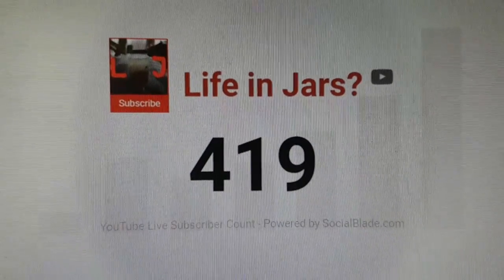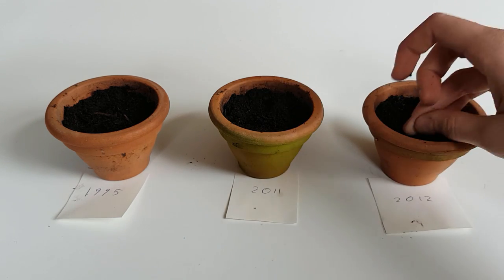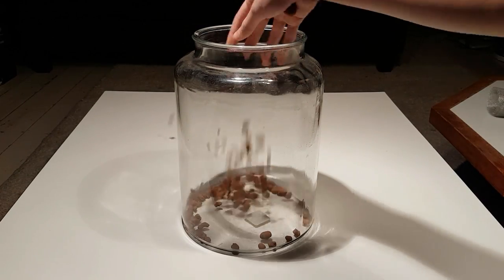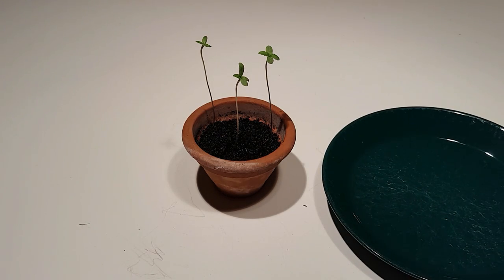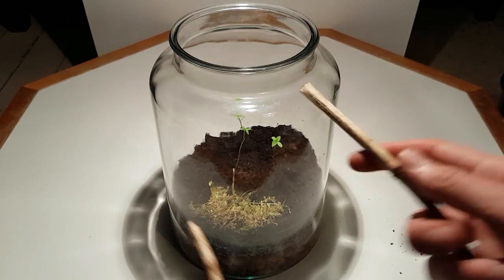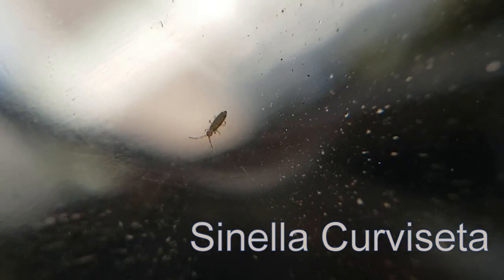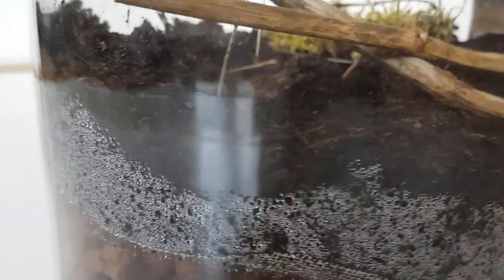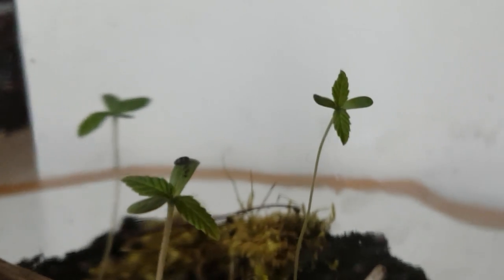An Eternal Weed Terrarium?! - Making a DIY closed terrarium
To celebrate 4/20 I made this eternal terrarium with cannabis. I grew hemp to put in the closed terrarium. For the terrarium itself I used a huge jar, almost 3 gallons! I also added living animals like isopods and springtails. This is legal for me to do.